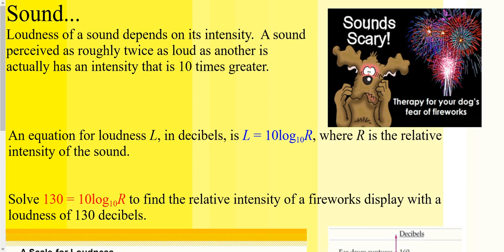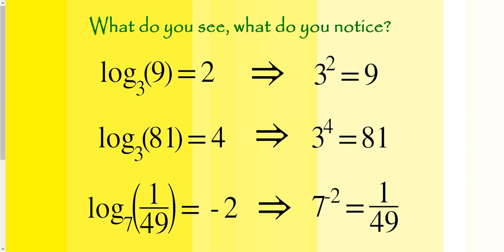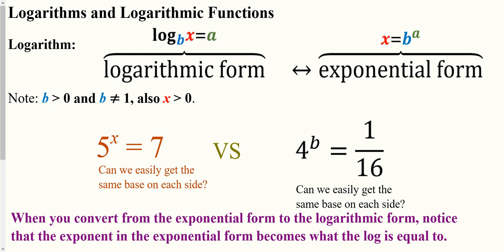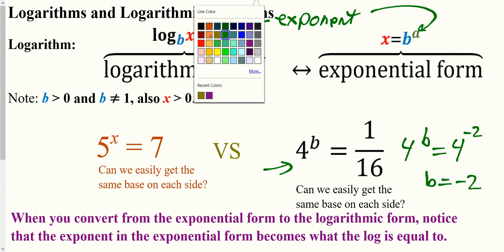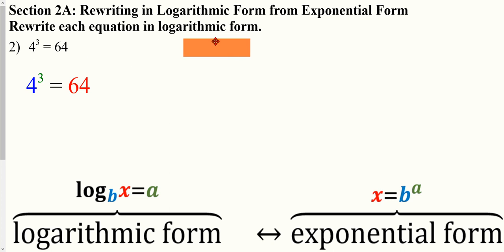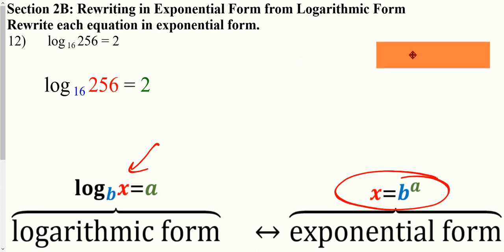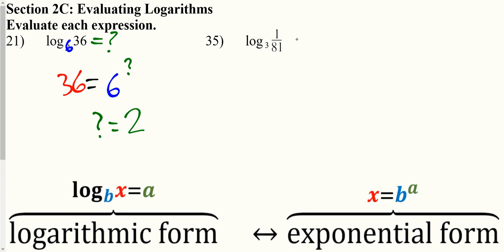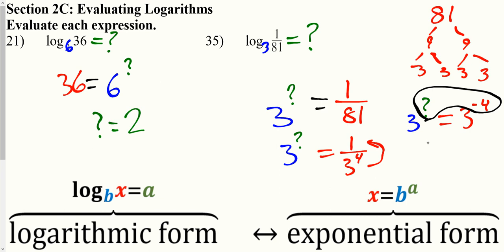Algebra 2 Unit 9 Section 2